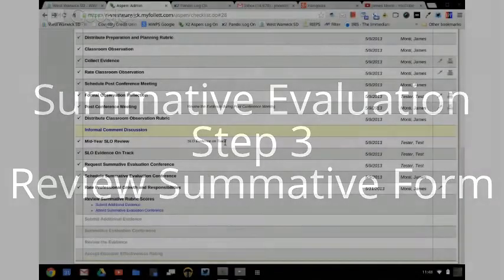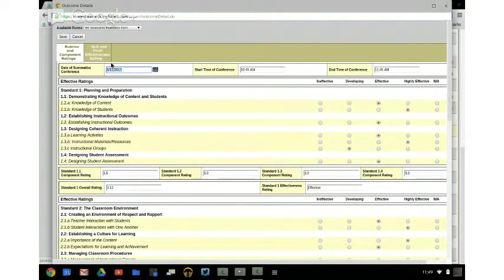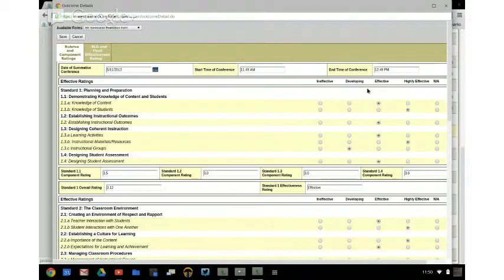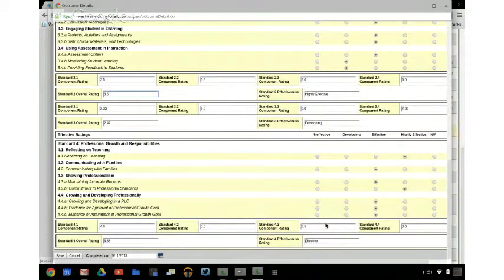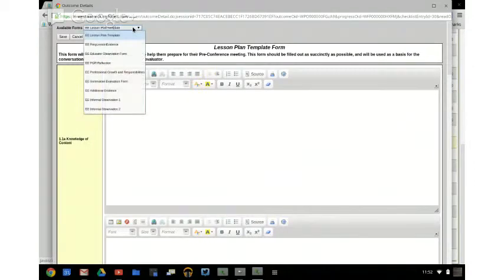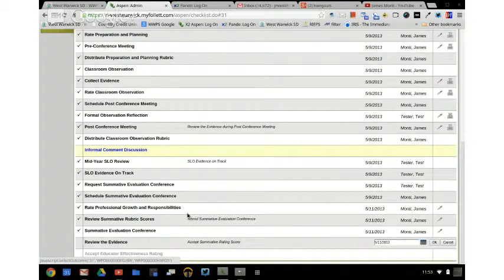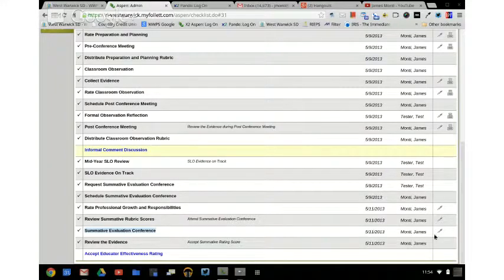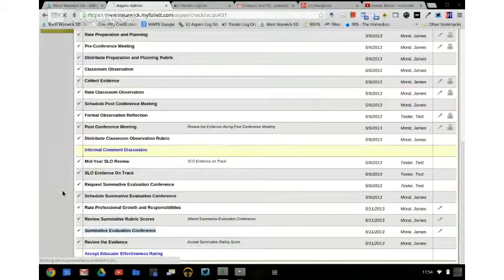Summative Evaluation - Step 3 - Summative Forms